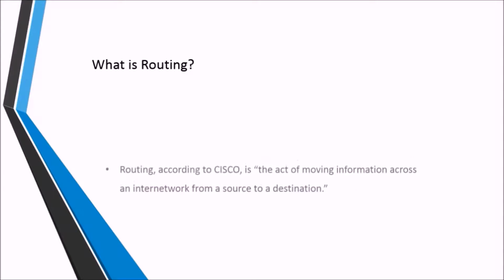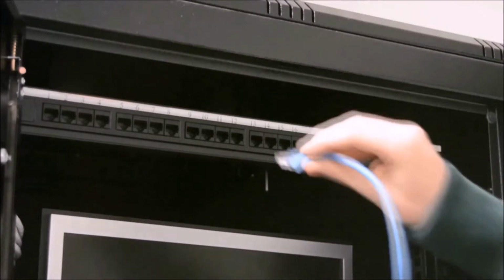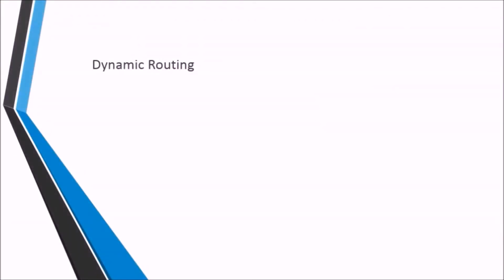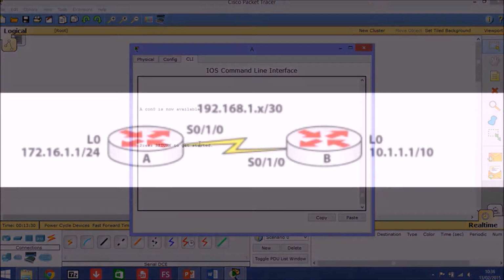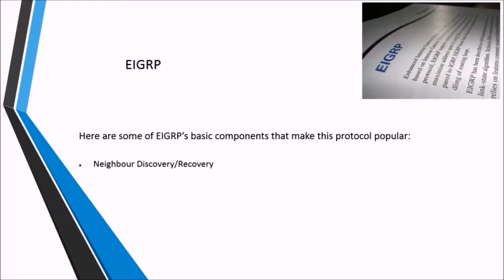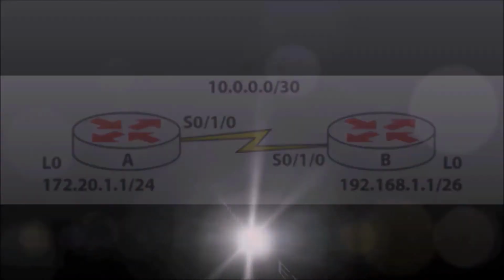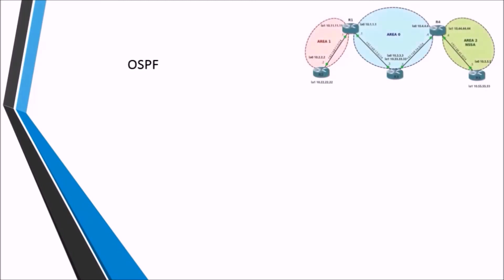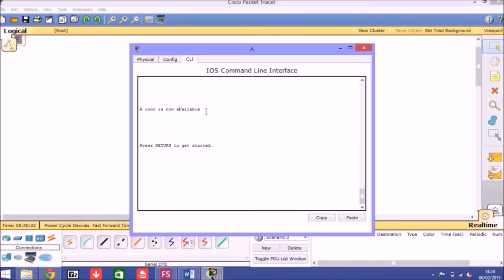Timothy Thornhill Network Routing Assignment 1